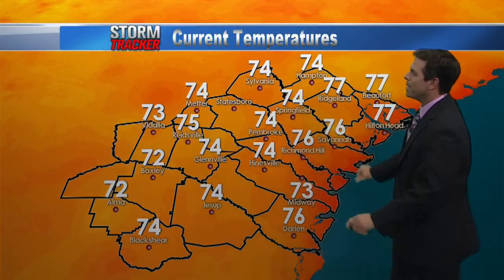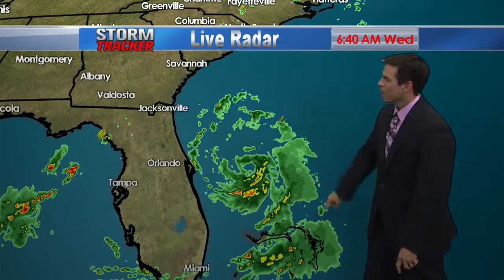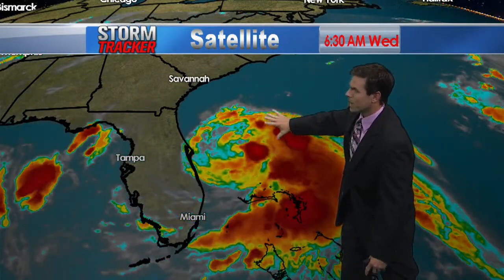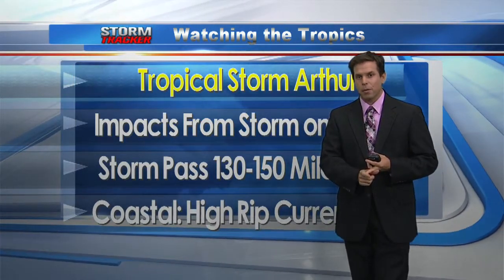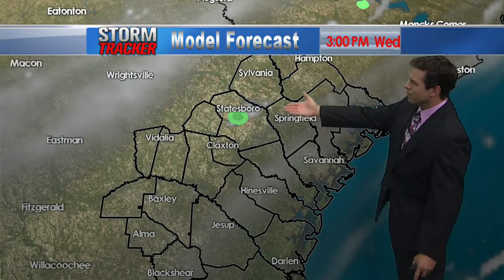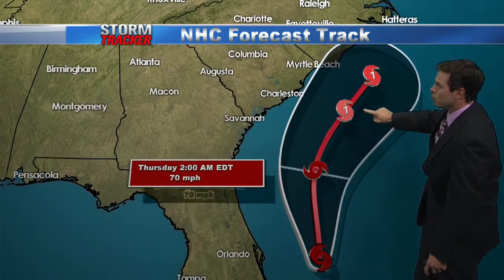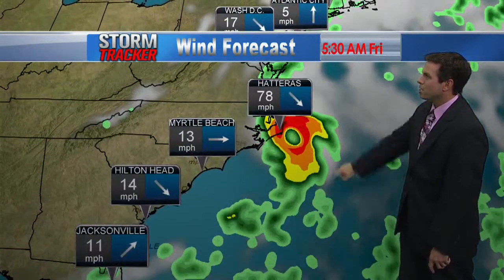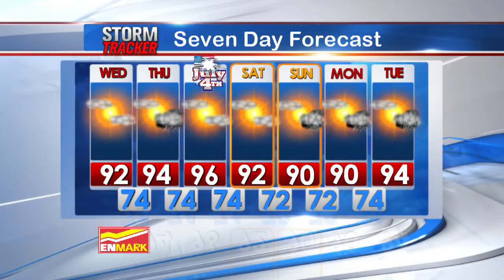Morning Weather July 2nd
Watching Tropical Storm Arthur